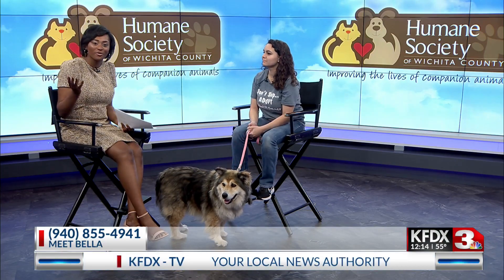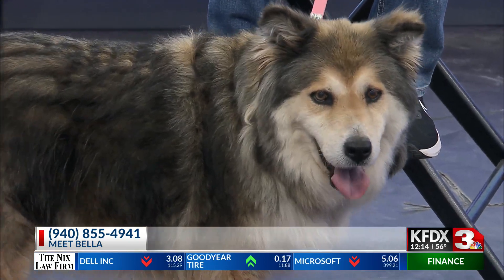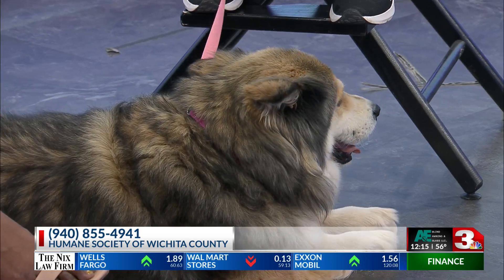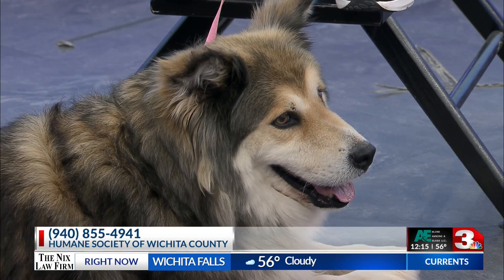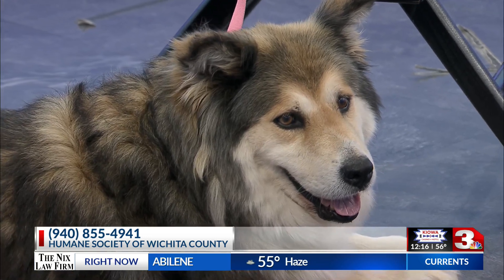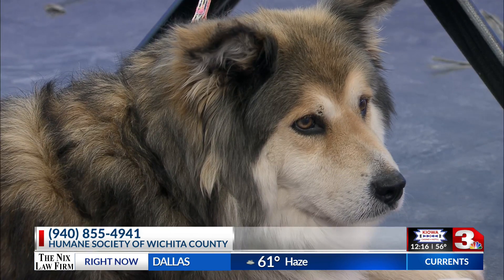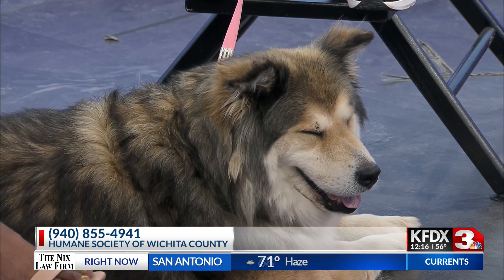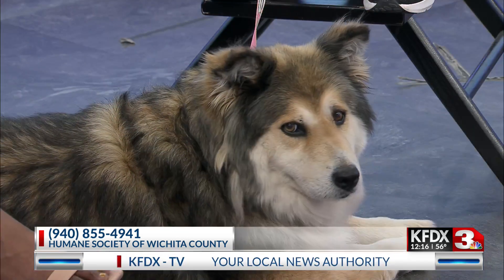Furball Bella from Humane Society of Wichita County seeking calm home